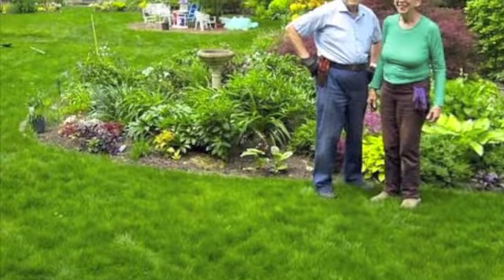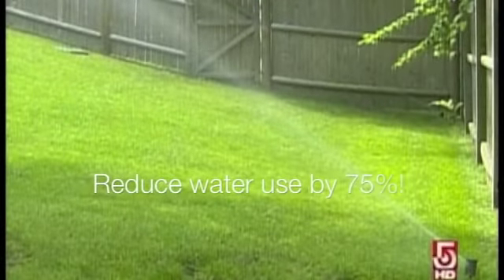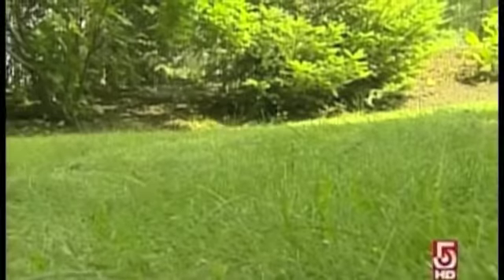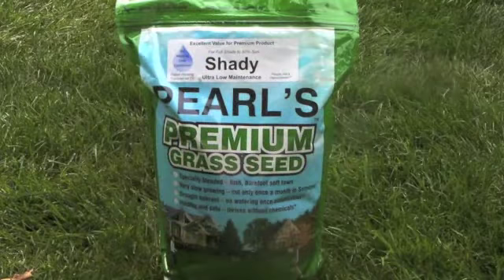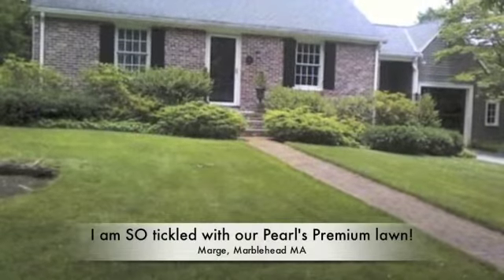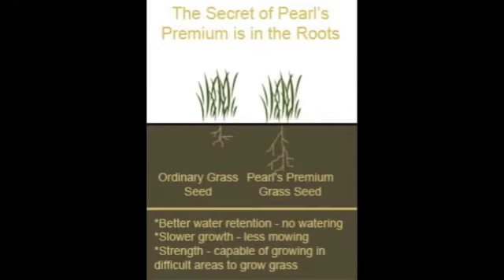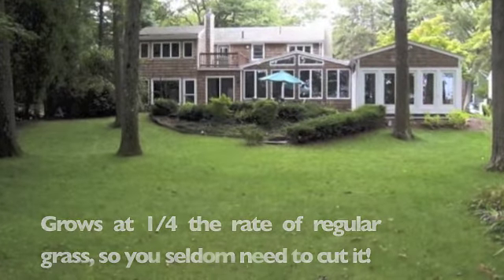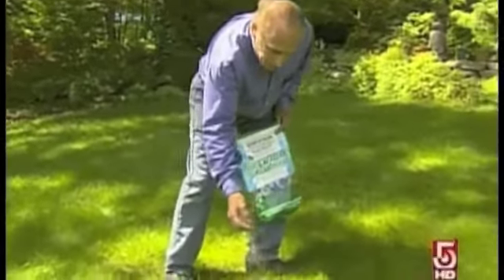Making Lawns Sustainable with Pearl's Premium Ultra Low Maintenance Grass Seed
Pearl's Premium is a breakthrough low mow grass seed that makes your lawn sustainable. Our lawn seed grows beautifully lush grass that puts down 12" deep roots and grows so slowly that you mow only once a month and can skip the harsh lawn chemicals. The deep roots also make Pearl's Premium extremely drought tolerant. So, you seldom or never have to water once its established. You'll save time, money and water with Pearl's Premium and you'll be helping protect the planet from lawn chemicals, mower pollution and water waste. Enjoy your lawn sustainably!